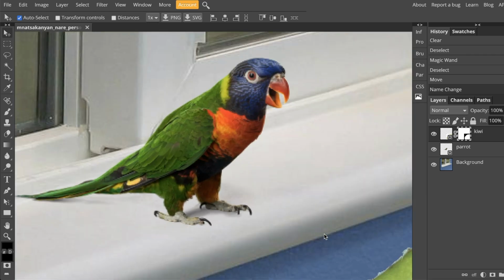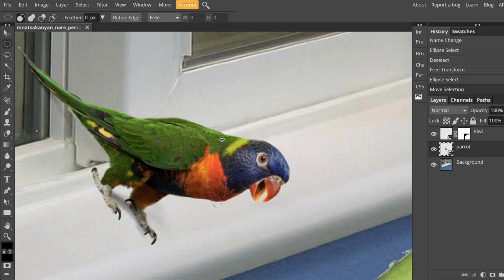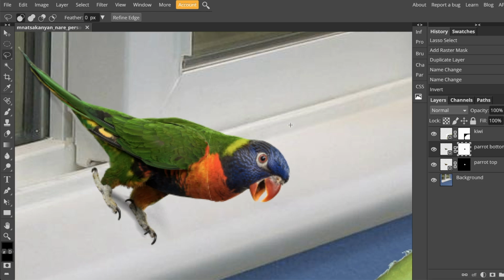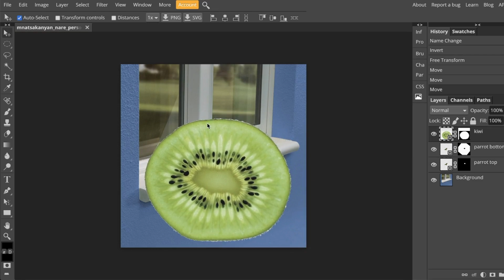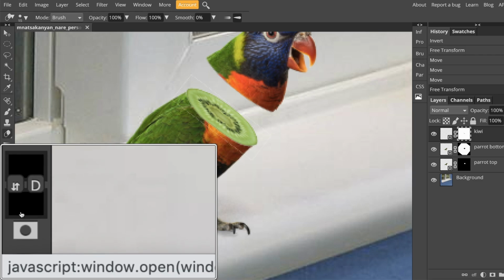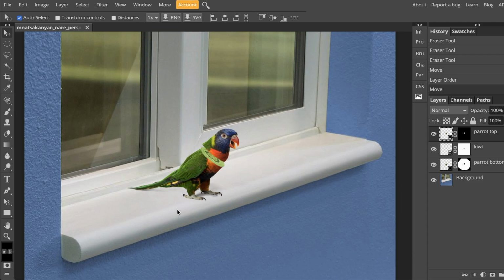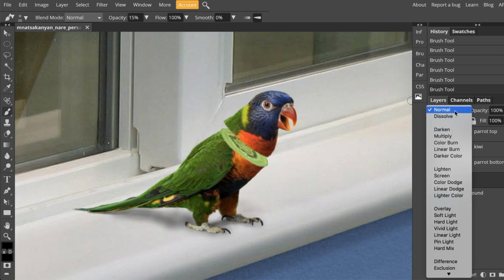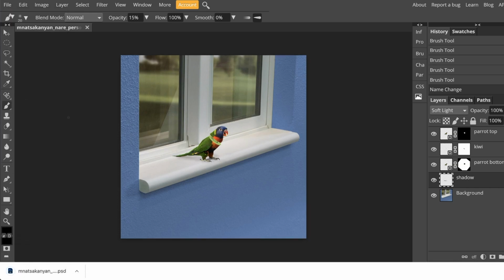Personal Slice – Part 2 // Cutting, Resizing, & Adding Shadow